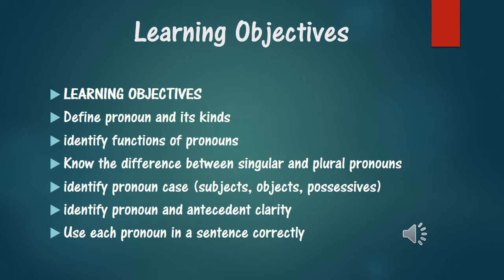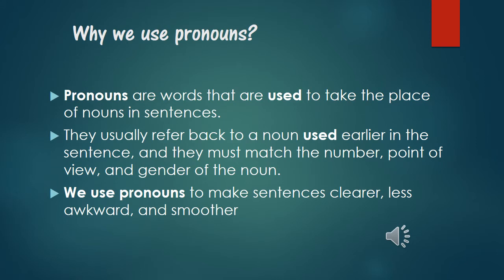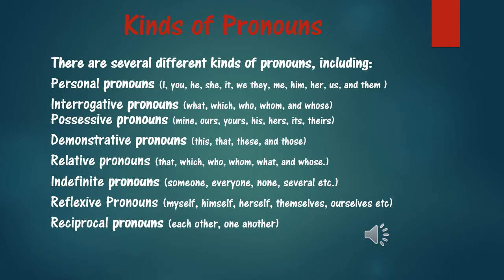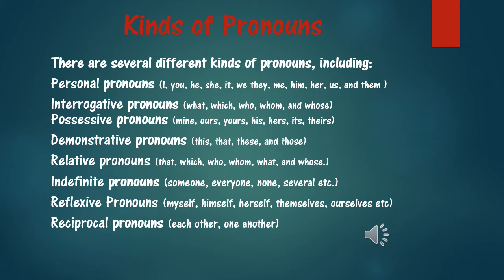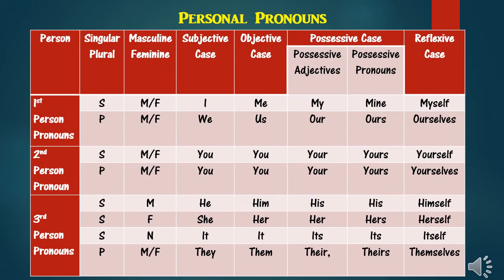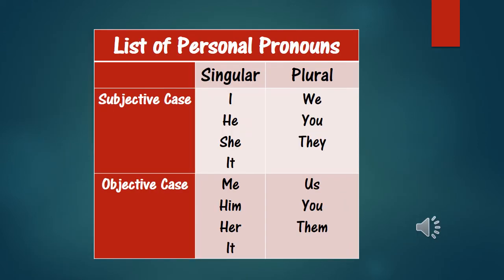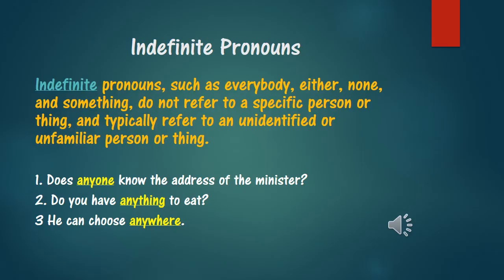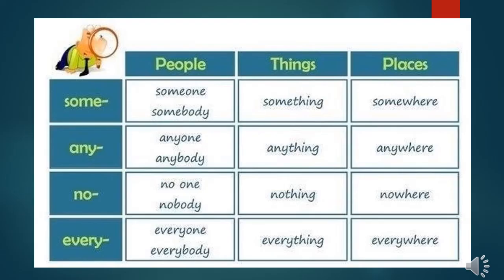English Language 7 W4 L1